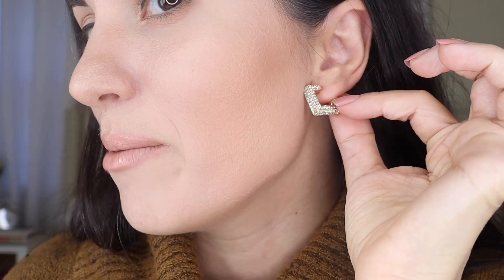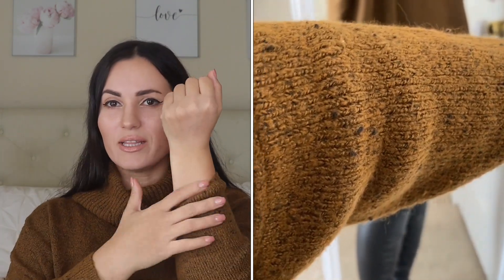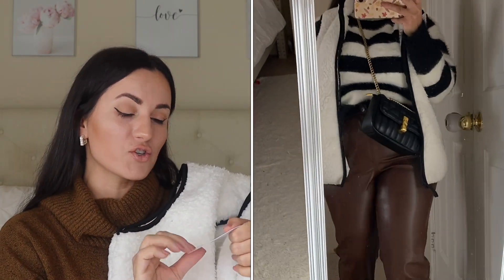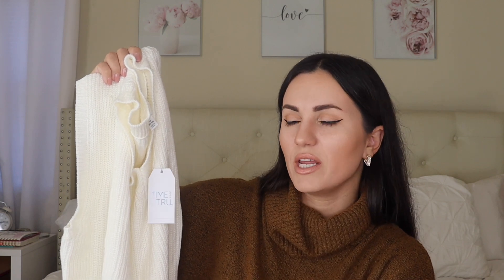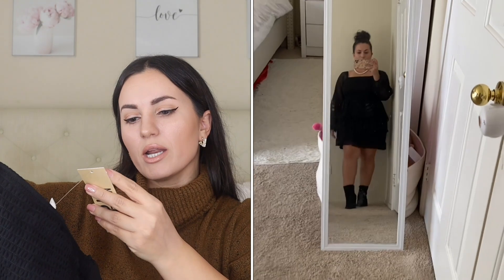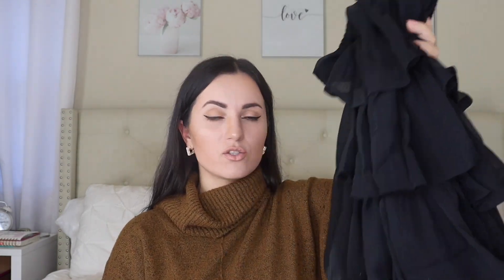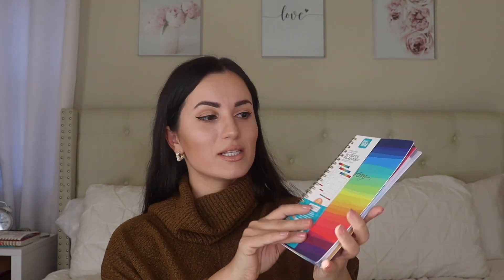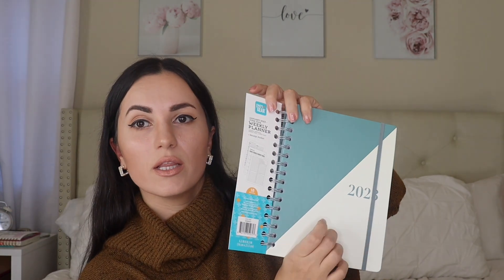HUGE WALMART WINTER CLOTHING TRY ON HAUL | BLACK FRIDAY SALES!!🚨Outfit Ideas For Winter 2022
WALMART WINTER CLOTHING TRY ON HAUL | BLACK FRIDAY SALES!!🚨outfit ideas for Winter 2022

Fibifaith

Fibi

My Stats
Small/Medium in tops & dresses
6 jeans
Size 6 shoes, size 7 In boots
34ddd
5 ft. 1in.

Earrings: Shein $3
Necklace: amazon $14.99
Lipstick: amazon $8.98 too faced lipstick in naked dolly

Brown cowl neck sweater (m) tts relaxed fit $16.98

Green long sleeve top (m) $14.50
Also available in black

Black and white stripe long sleeve top (s) $18

Faux Sherpa vest (m) $8.99

Cream sweater vest (m) $17.98
Other colors available

Brown Faux leather pants (9) $19.98

Black Faux leather jeggings (s) $14.98

Faux suede jeggings (s) $14.98

Green sweater dress (s) $40

Green pleated dress (m) size down runs big $33

Black smocked dress (m) $19.50

Black maxi dress (m) $15.98

Brown faux fur long coat (s) $39.98

Wine color Faux fur short coat $34.98

Faux Sherpa tan mules (6) tts $29.99 (highly recommend!!😍)

Mint color weekly planner $4.52

Rainbow color smaller weekly planner $4.14